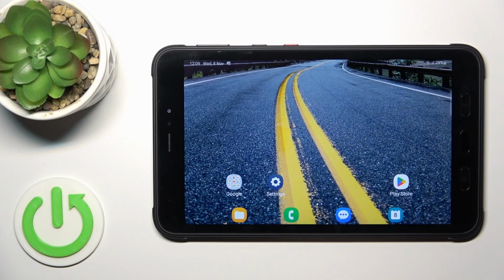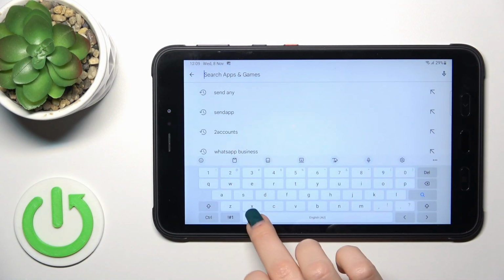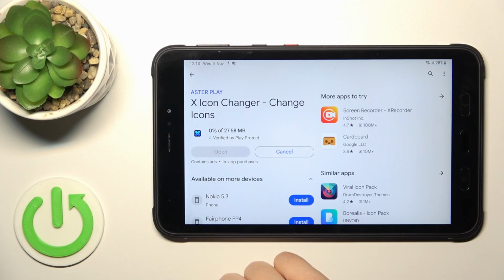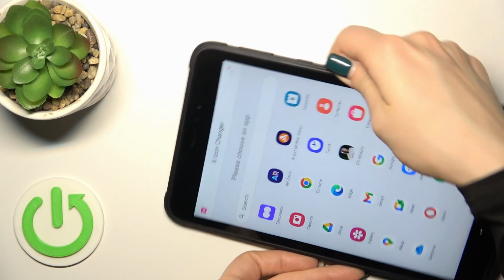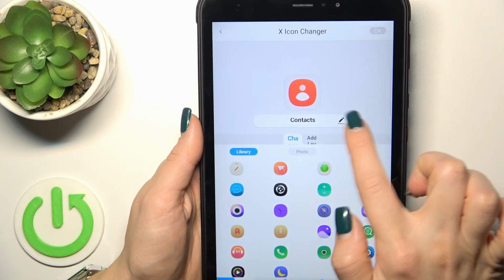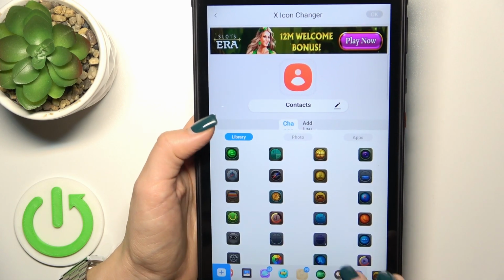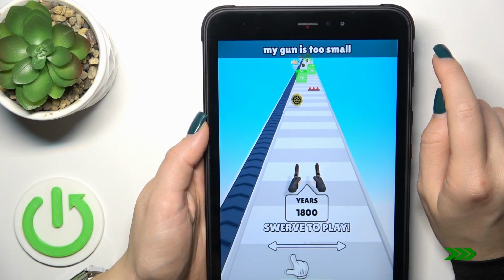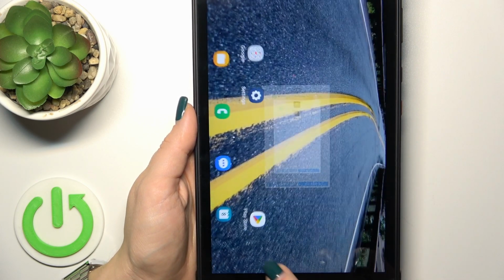How to Change Icons Shape in Samsung Galaxy Tab Active3 - X Icon Changer app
Find out more about Samsung Galaxy Tab Active3:
Greetings! In today's tutorial, we'll demonstrate how to customize the shape of icons on your Samsung Galaxy Tab Active3 using the X Icon Changer app. We'll provide step-by-step guidance on downloading and installing the app, and then we'll show you how to use it to personalize the appearance of your icons. Enjoy experimenting with it! If you want to know more about your Samsung Galaxy Tab Active3, visit our YouTube channel.

How to alter the icon shape on the Samsung Galaxy Tab Active3? What steps are involved in installing and utilizing the X Icon Changer app on the Samsung Galaxy Tab Active3? How to change the app icon shape on the Samsung Galaxy Tab Active3?